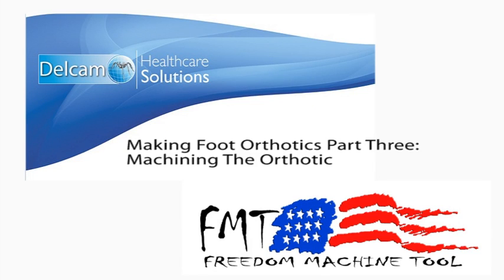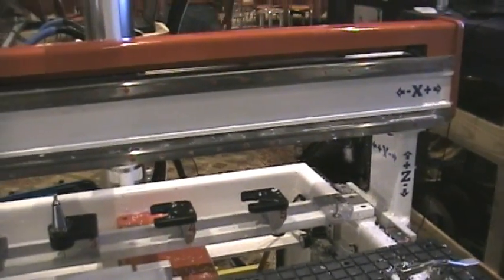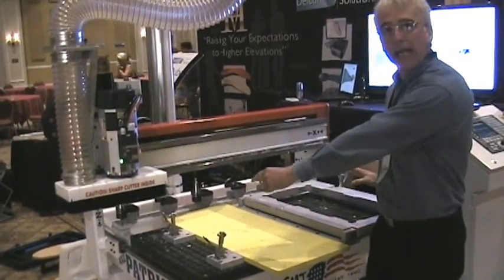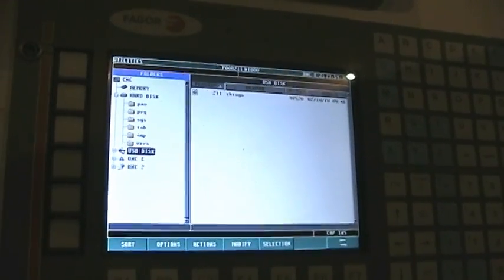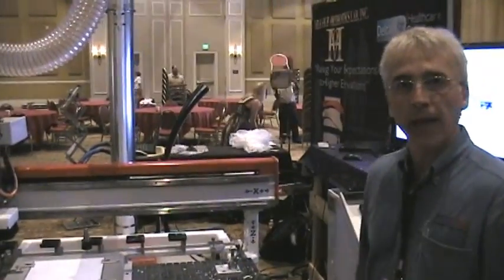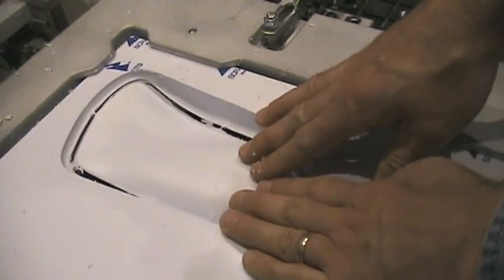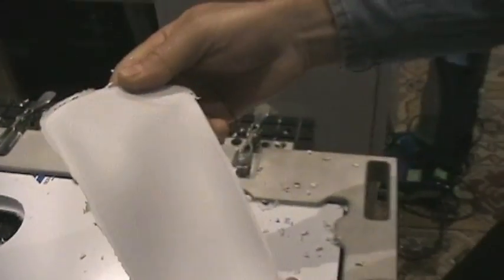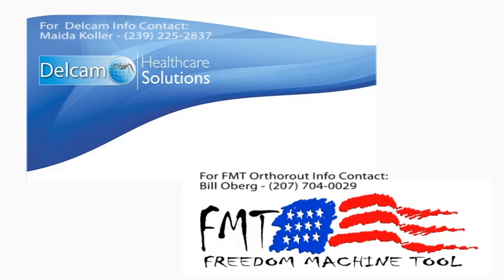Making Foot Orthotics Part Three: Machining the Orthotic